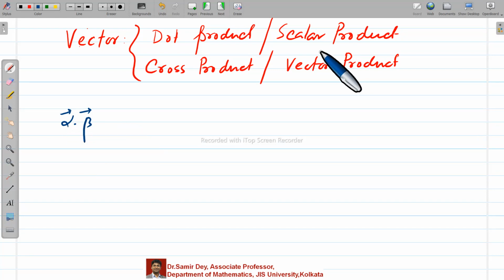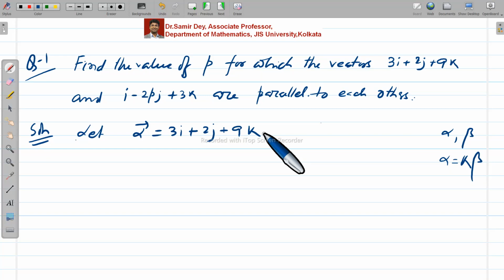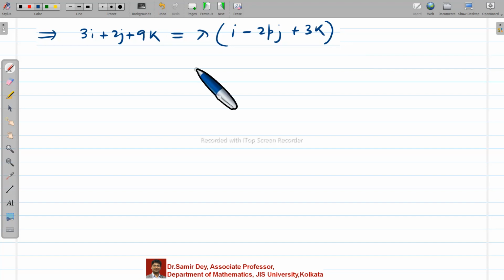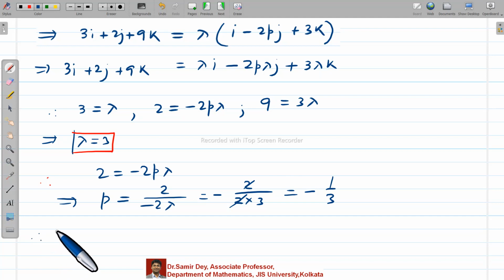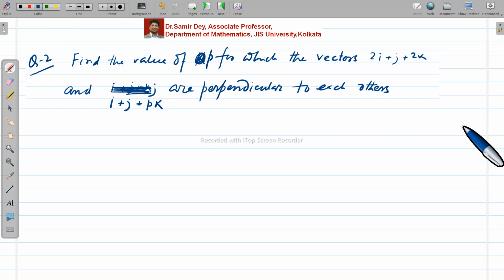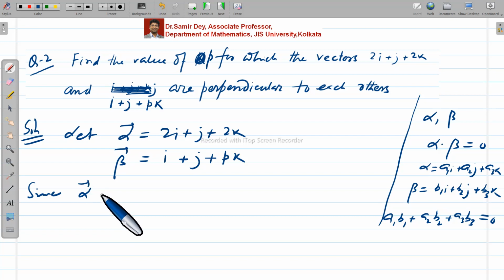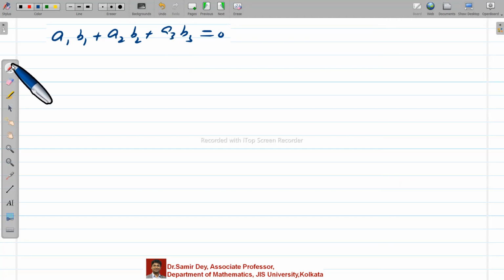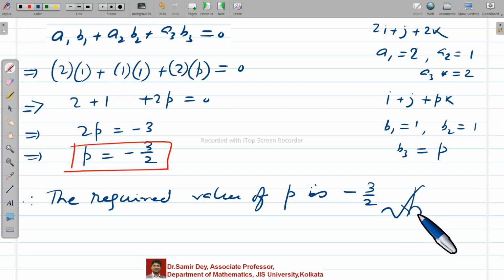Dot Product or Scalar Product